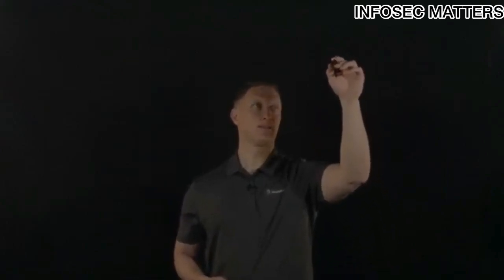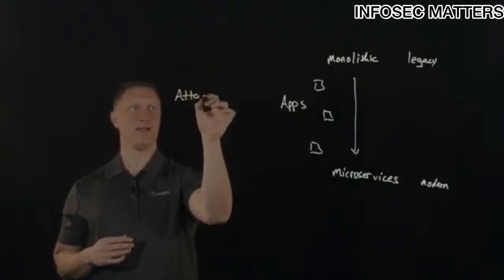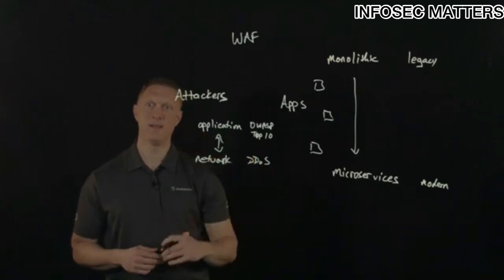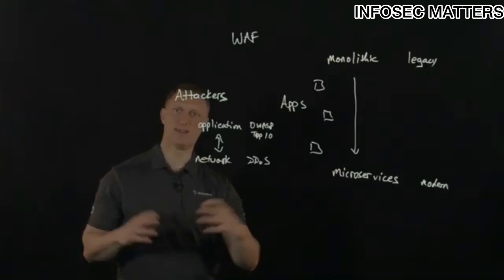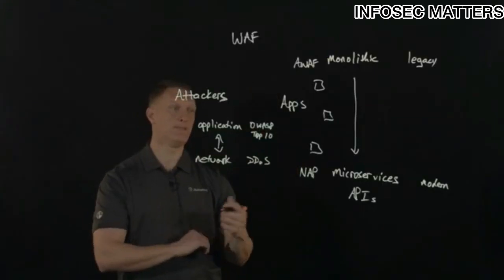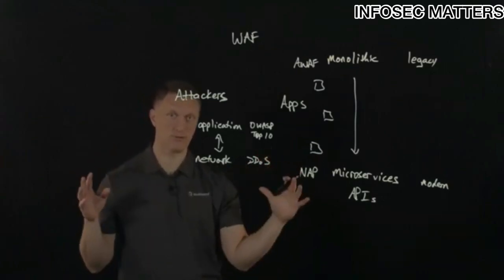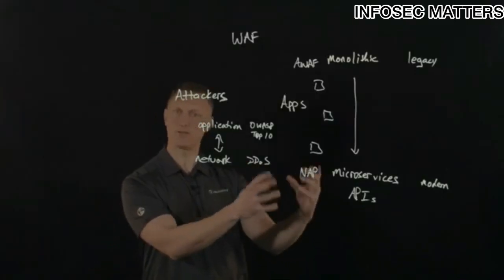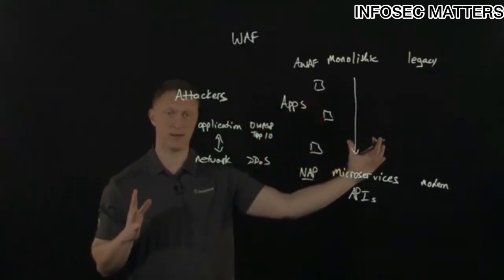Layered Security Approach | InfoSec Matters